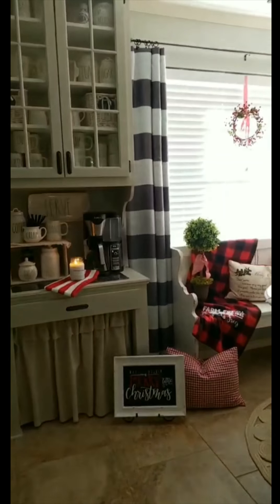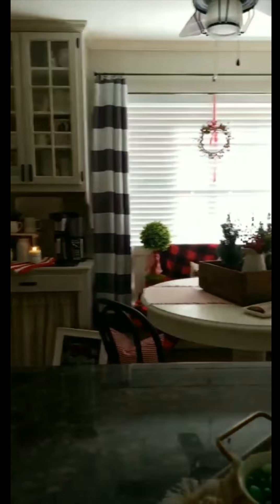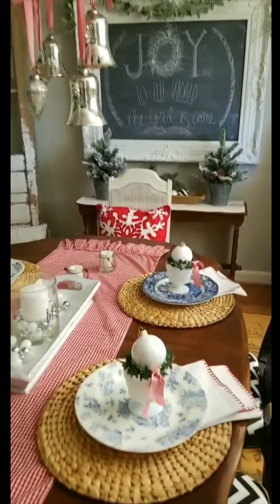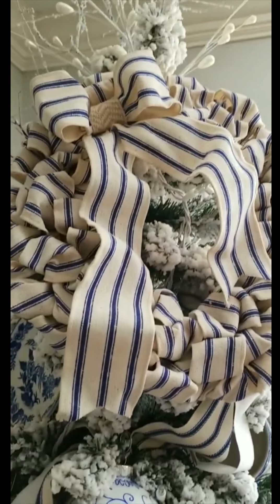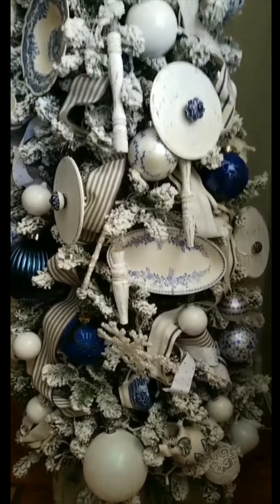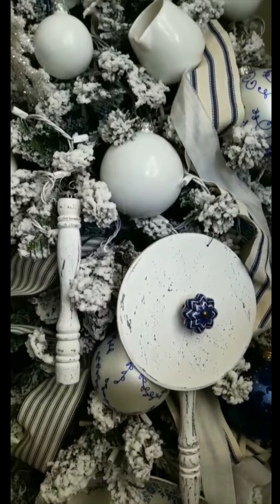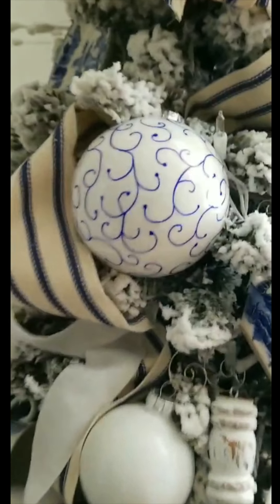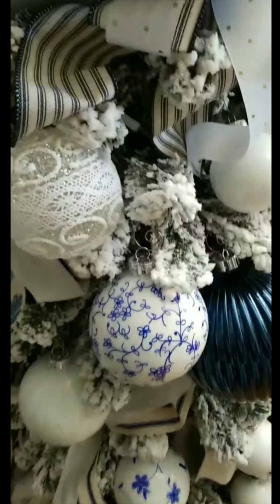Christmas Tree Tour: How to Decorate a Blue and White Christmas Tree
I'm Cindy and I write the home decor and DIY blog DIY beautify. I'm sharing a little tour of my Christmas kitchen and a close up of my blue and white French farmhouse Christmas tree. I used vintage plates, teacups and even small ironstone pitchers as ornaments on my flocked tree as well as several DIY ornaments.